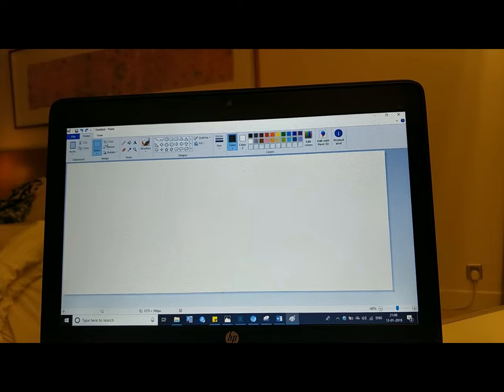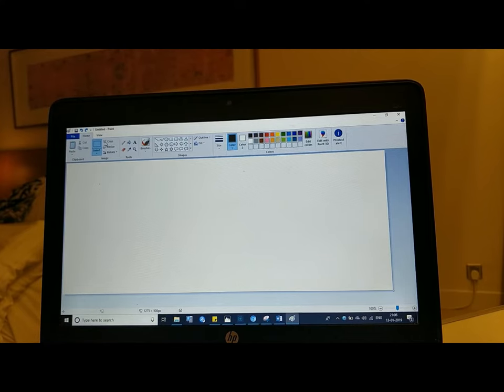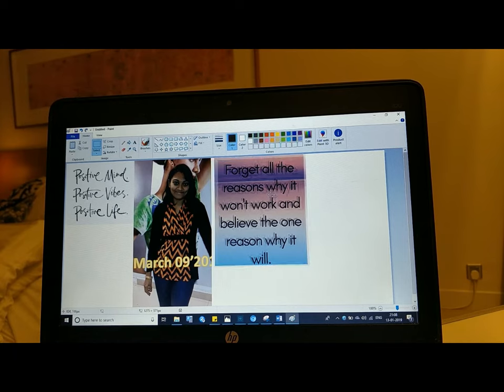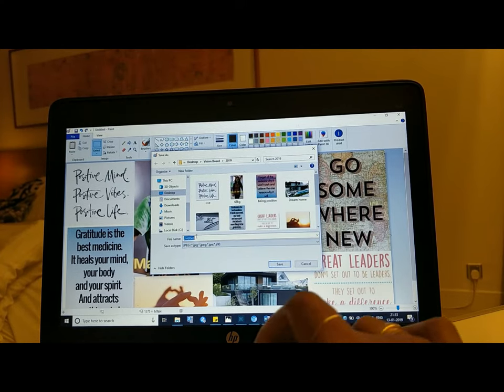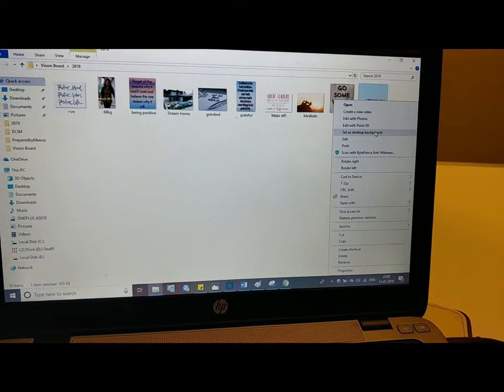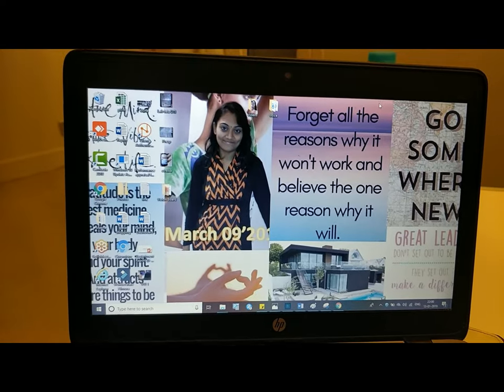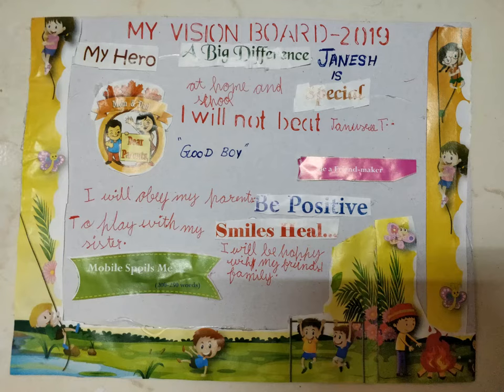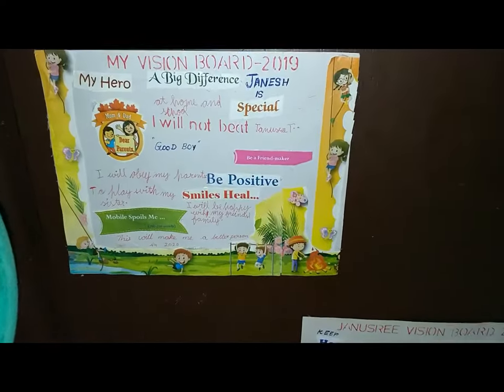Vision Board 2019 || How I created my goals for 2019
Hello Friends,
Todays Video is about creating a Vision Board.

A dream board or vision board is a collage of images, pictures and affirmations of one's dreams and desires, designed to serve as a source of inspiration and motivation, and to use the law of attraction to attain goals

Digital vision board is a collection of images that represent your desired future in an online format. The two biggest benefits of digital vision boards is that you can take them with you wherever you go and they take less time to create.
Because so many of us stay glued to our smartphones and computers, digital vision boards provide a very effective way to stay focused on what you need to do so you can get to where you want to be.